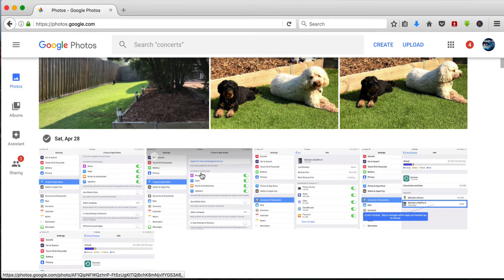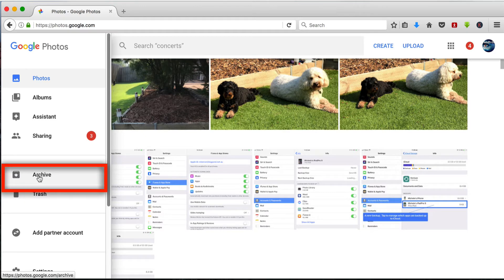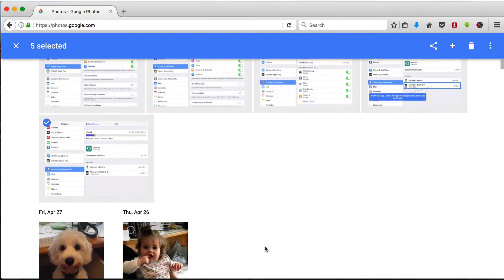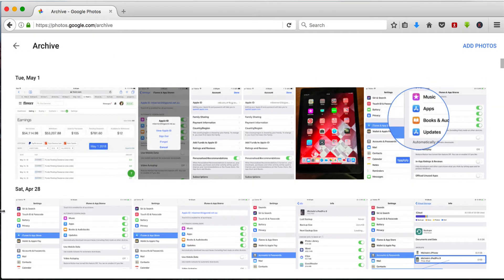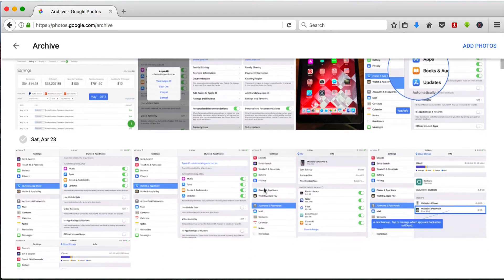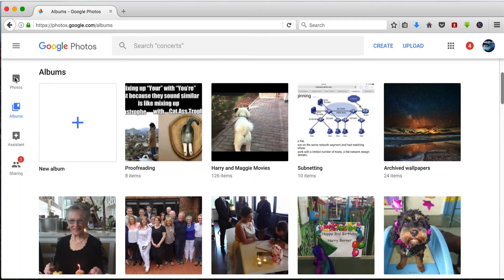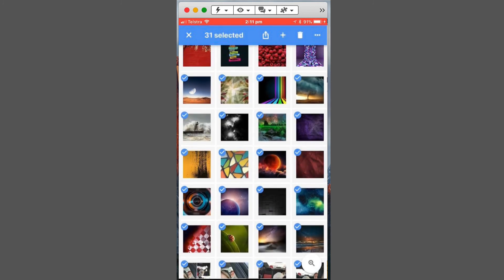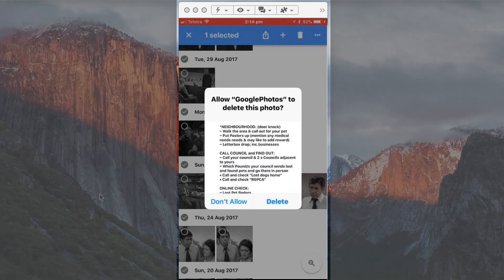How to archive photos in Google Photos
This video shows you how to archive and unarchive images in Google Photos, using both Google Photos on the web and on an iPhone. It also looks at how to create an album for the archived images and how to trash them.